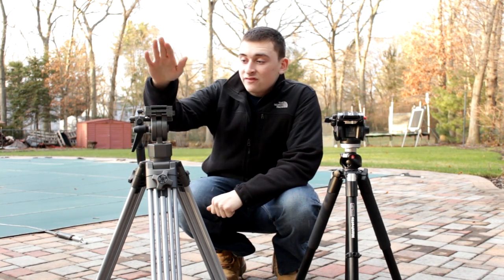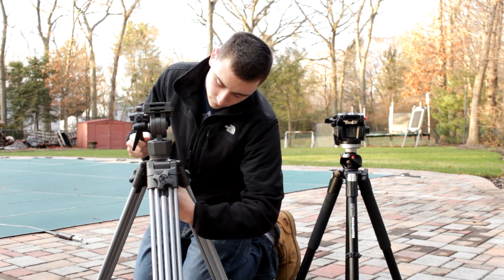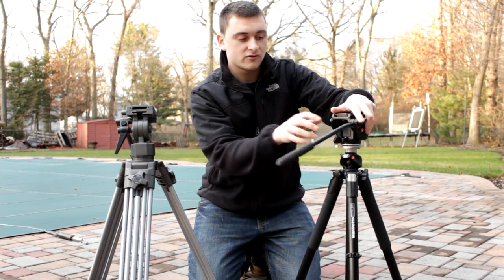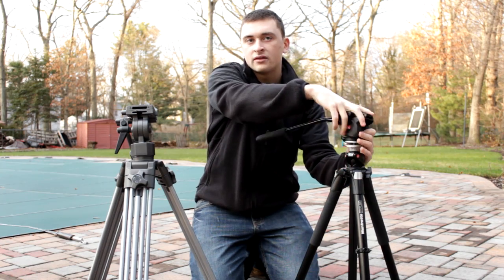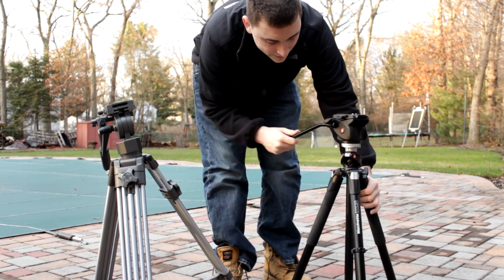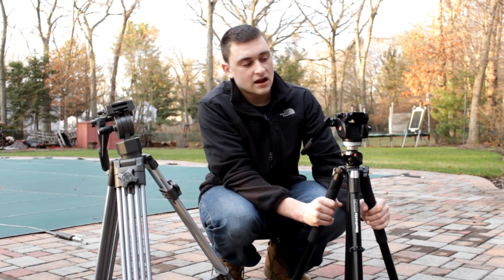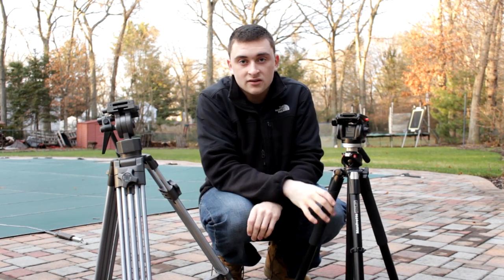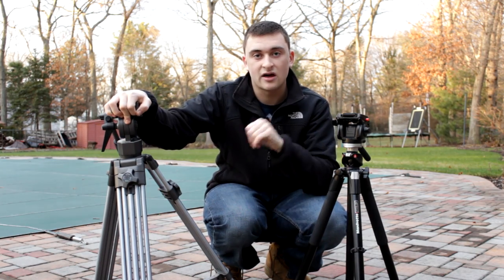Standard VS 75mm Bowl Tripods: Differences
Ravelli AVTP Professional 75mm Video Camera Tripod with Fluid Drag Head:

Manfrotto 701HDV Pro Fluid Video Mini Head:

Manfrotto 055XPROB Pro Tripod Legs: